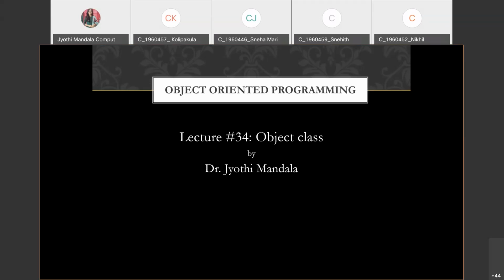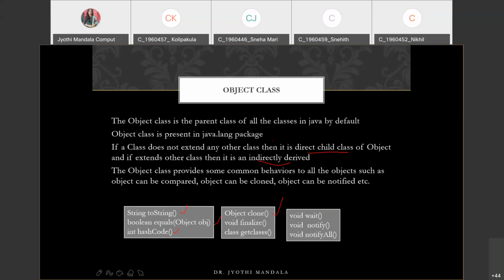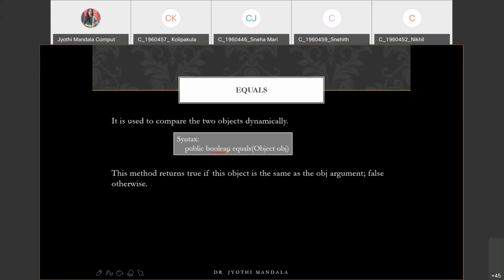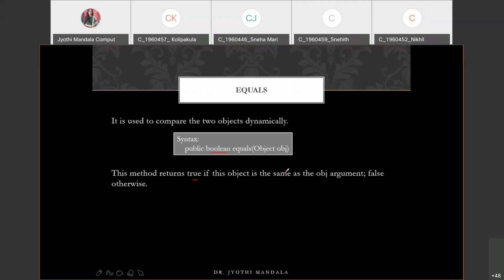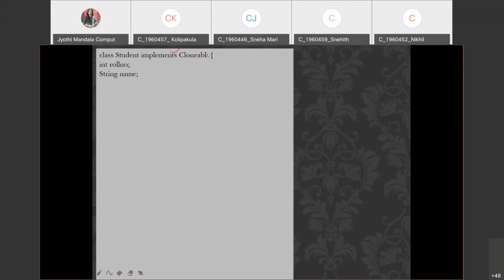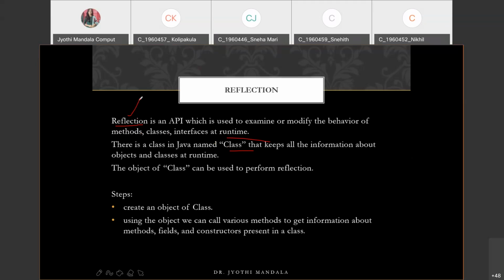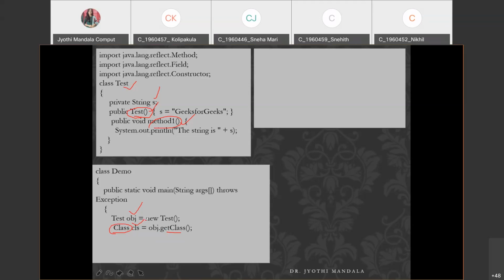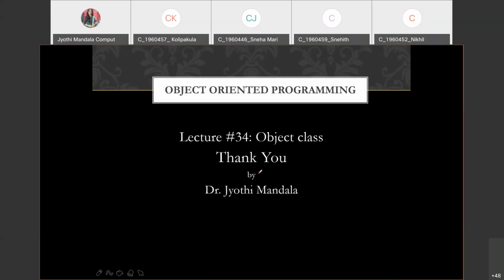Java Programming: Lecture #34: Object Class || Object Cloning || Reflection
Hello Everyone,
 In this lecture #34 U can learn the following concepts:
Object class
Object cloning
Object reflection

Learn the following courses:
Good Luck!!!